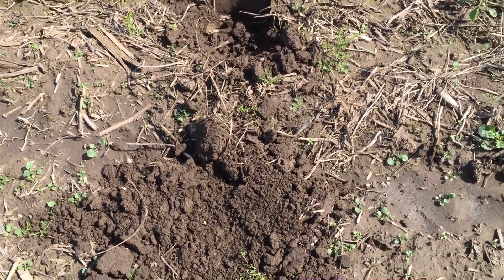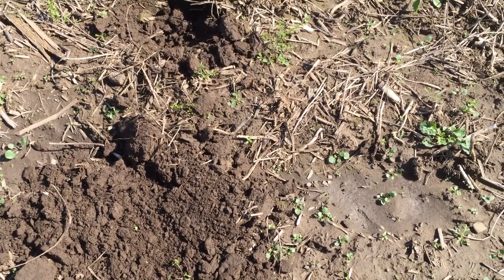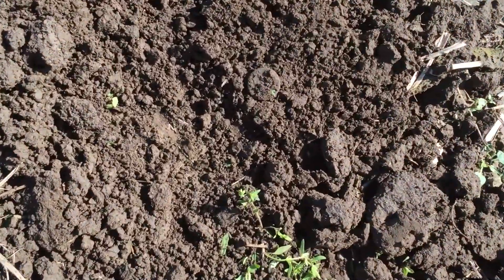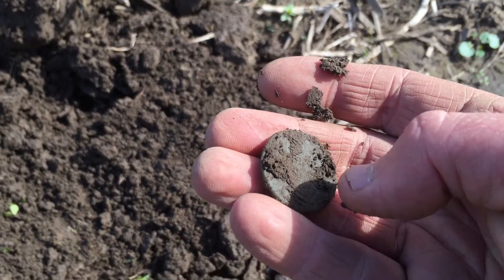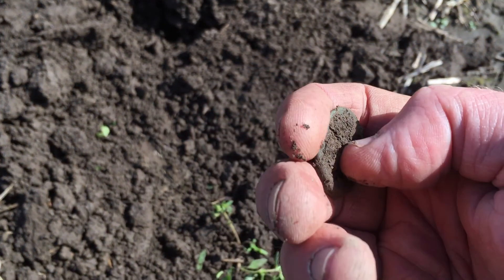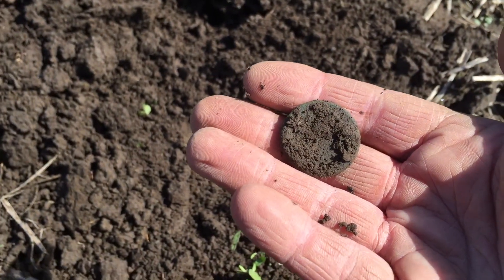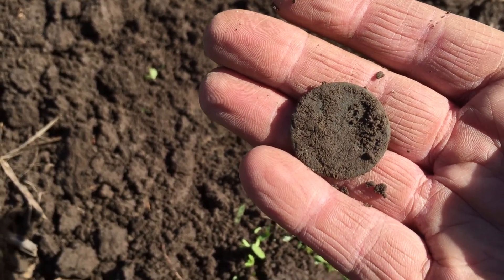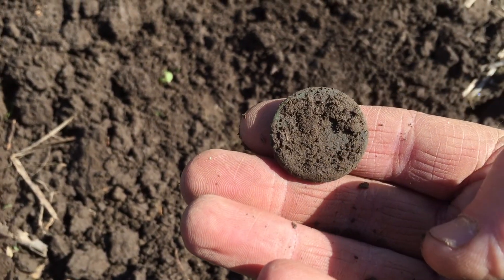Metal Detecting Upstate New York, 1818 Large Cent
I had combed over this field several times, but it pays to go over it very slow again!  I turned over a great condition Braided bust large cent.